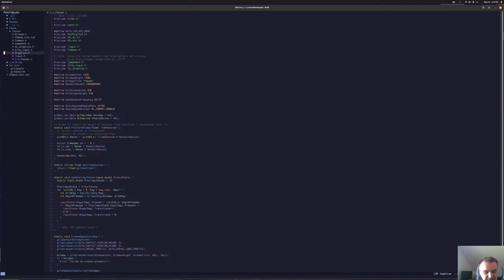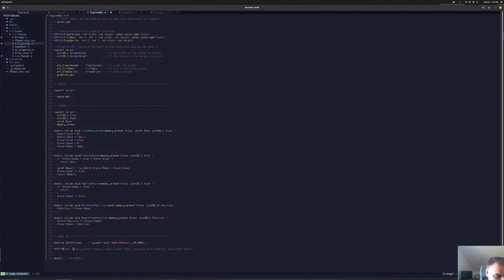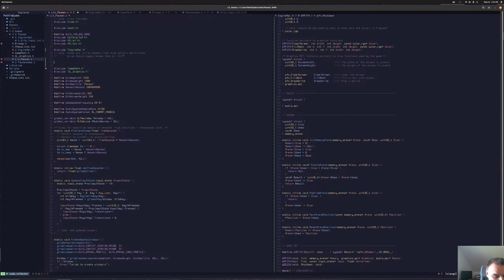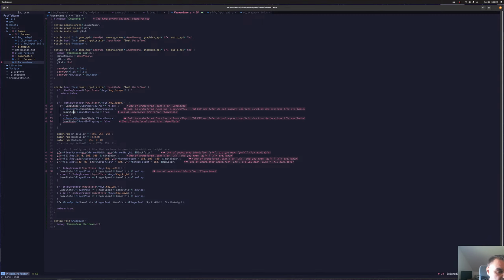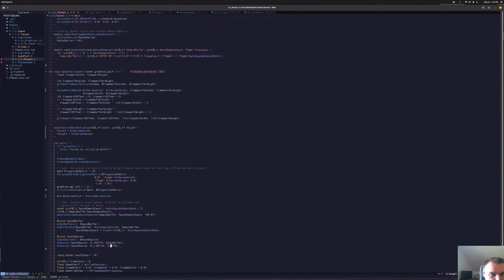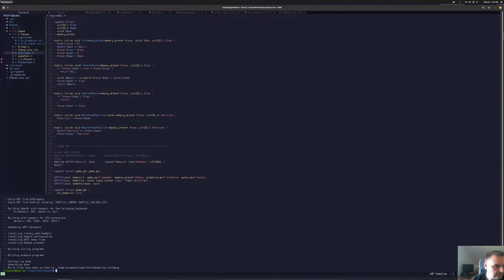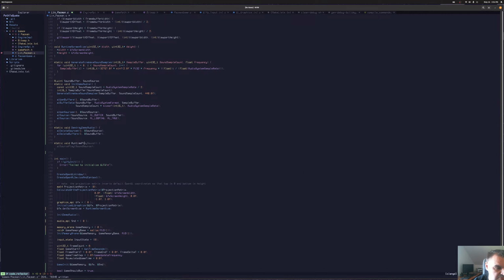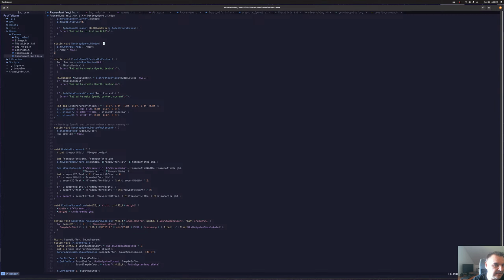Stjepano - Game coding livestream 009 - code reorganization